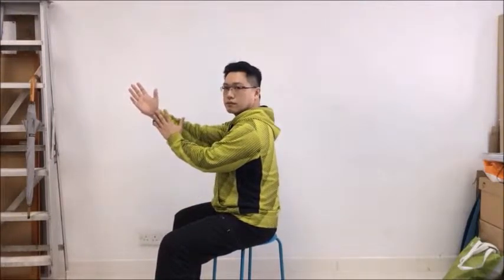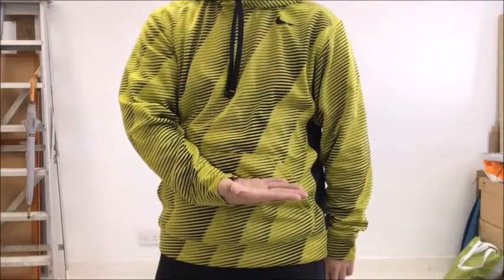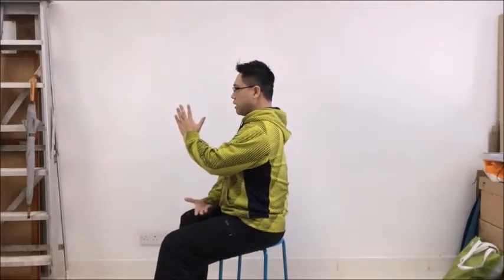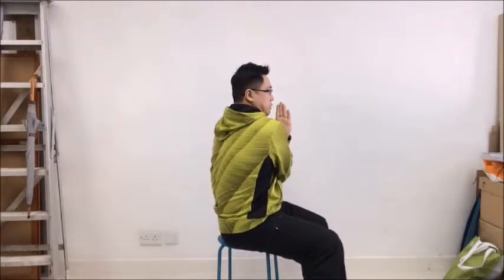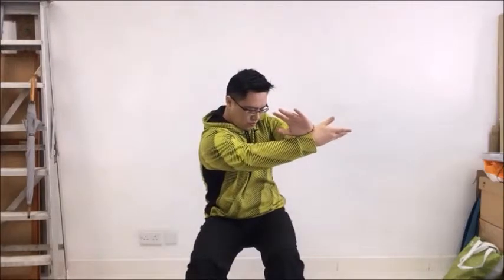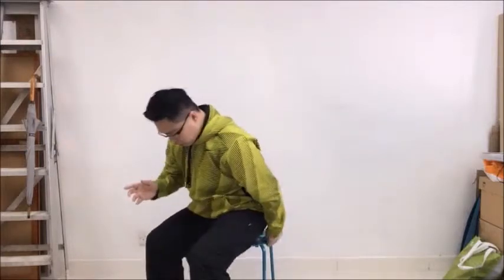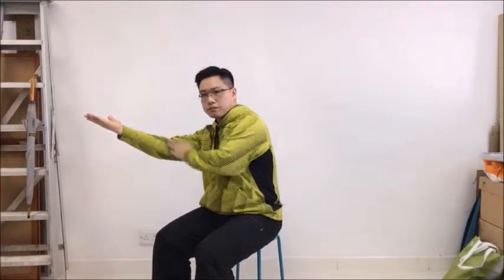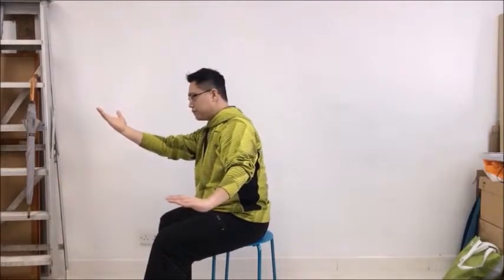Sitting Form - Lesson 6 - Detail explanation